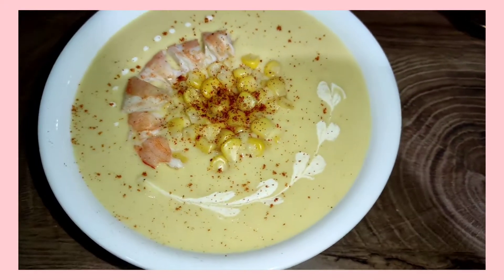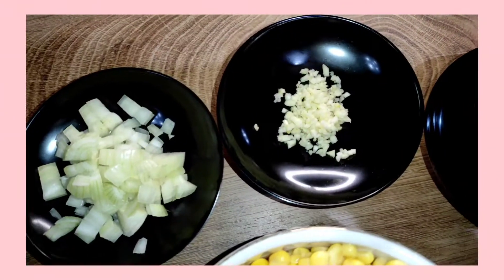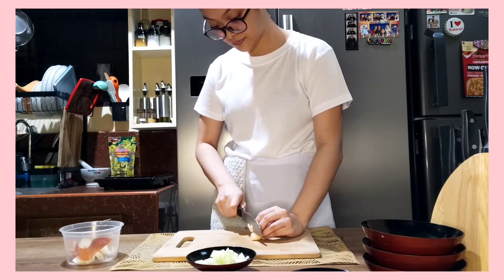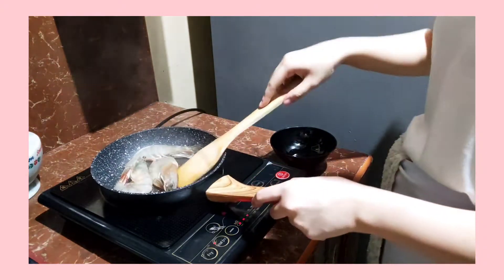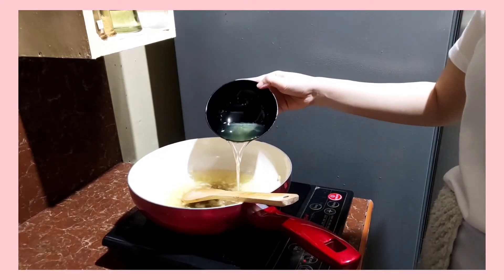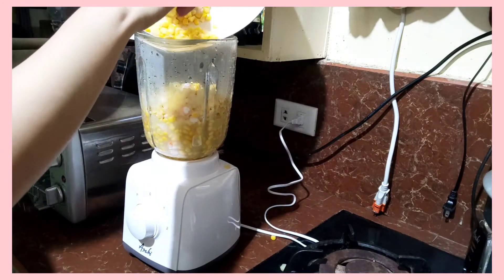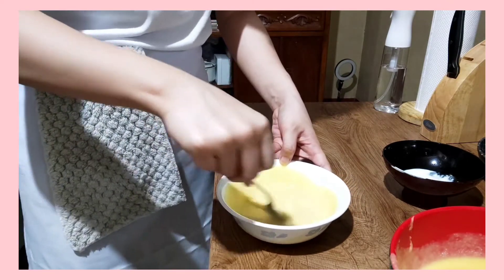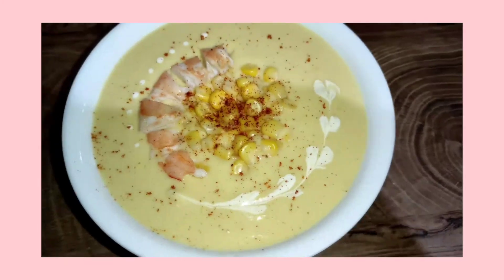Cold Soup: Shrimp and Corn Soup | The Cold Kitchen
Ingredients:
2 cans Whole Kernel Corn
3 pcs. Shrimps
1 tablespoon Olive oil
1/2 Shallot
1 Clove garlic, minced
3 cups water (add more to achieve your desired consistency)
1 cup corn extract
1/4 teaspoon White Pepper
1/4 teaspoon Salt
1 teaspoon Red Cane Vinegar (to taste)

Procedure:
1. Cook the shrimps.
2. In a separate pot, add the oil, garlic, and shallot. Cook in medium heat until translucent.
3. Add water and corn extract.
4. Then add the potatoes and corn.
5. Season with salt, white pepper, and red cane vinegar. Cover the pot and let it simmer for 30 minutes or until the potatoes are soft.
6. After simmering, remove the pot from the heat, then let it cool for atleast 5 minutes.
7. Once cooled, transfer the mixture into a blender until it becomes smooth.
8. Run the mixture using a strainer or cheesecloth.
9. Let it cool a bit before adding the cream.
10. Temper the soup and place it in the chiller for 2-3 hours.
11. Transfer it into a bowl and garnish with corn and cream.
12. Serve and enjoy!

Keep it to Eat it!